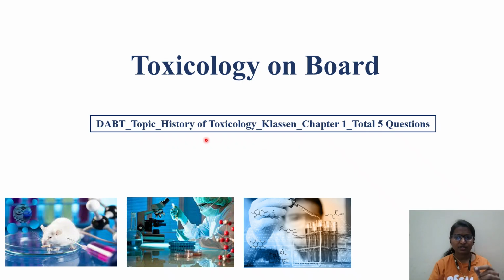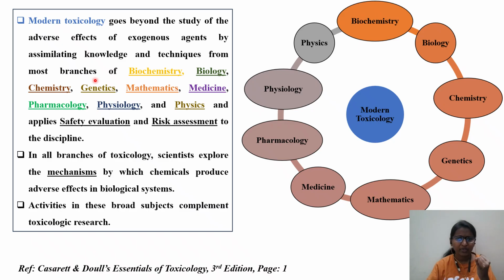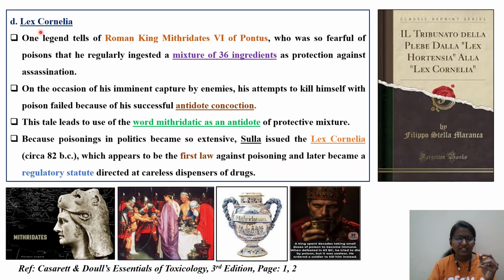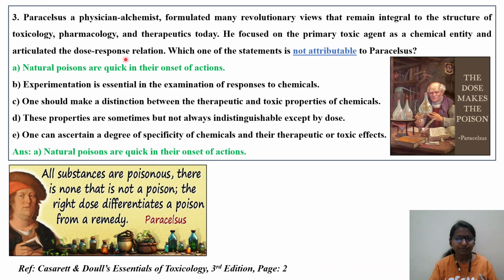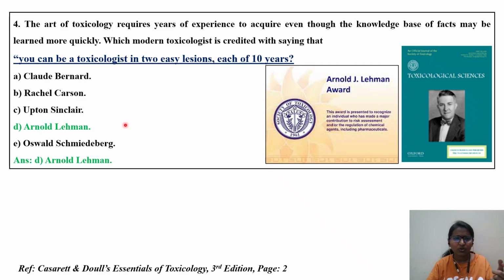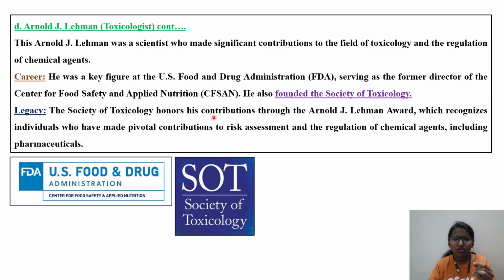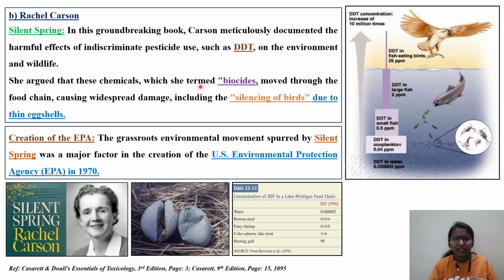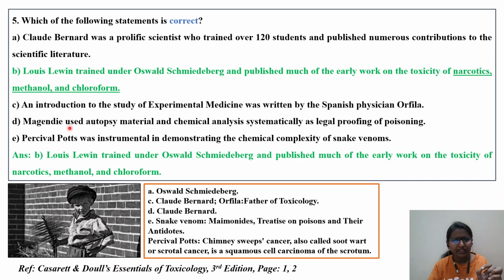DABT Topic History of Toxicology Klassen Chapter 1 Total 5 Questions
In this video DABT Aspirants and Toxicologists will learn about DABT Topic_ History of Toxicology_Klassen Short Text Book_Chapter 1_Total 5 Questions_Key Words_Modern Toxicology Definition_Early Toxicology Books_Early Toxicologist Scientists and their significant contribution in framing of Toxicology Principles.